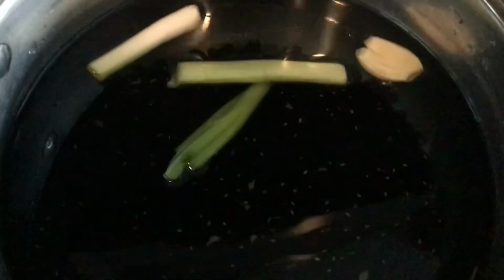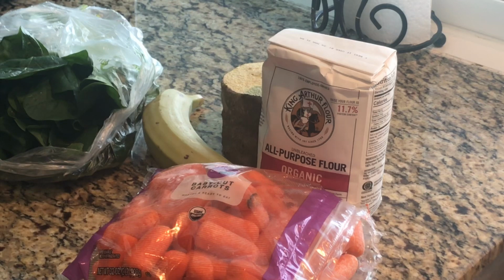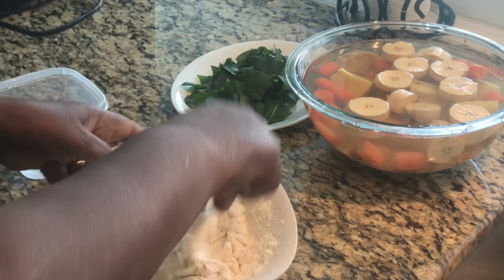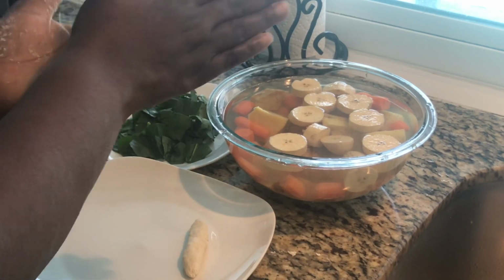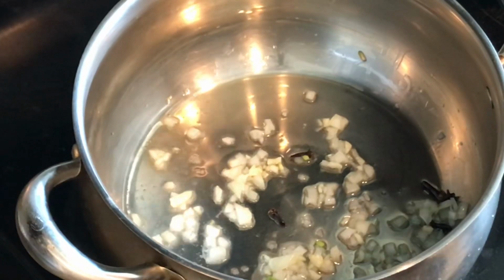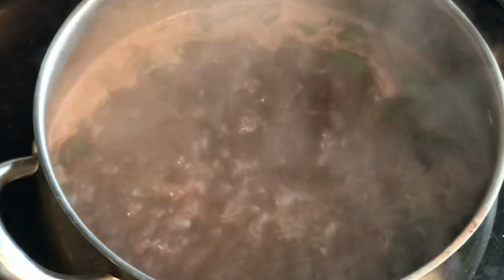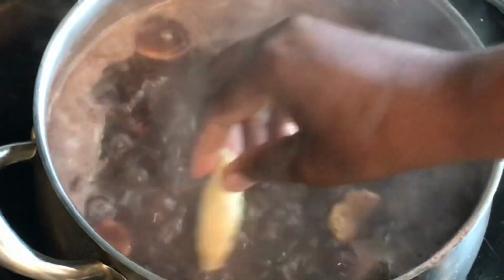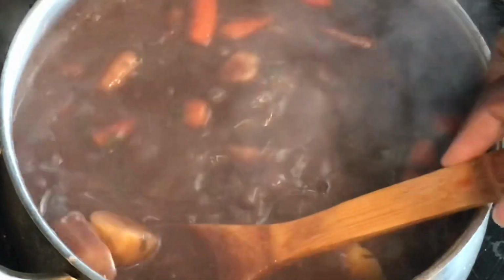How to make a meatless stew peas (bouyon pwa noir)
Quick video on how to make a meatless stew peas (bouyon pwa noir)